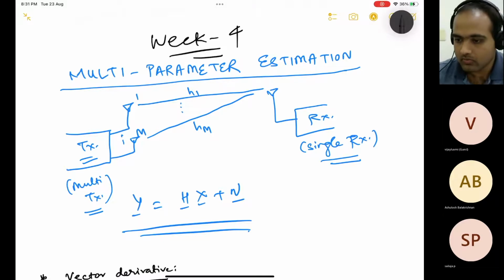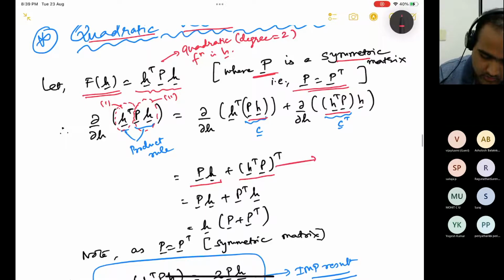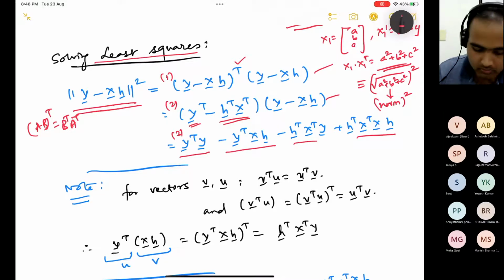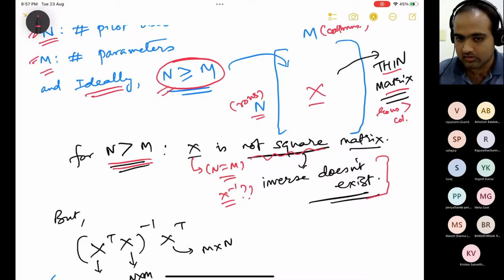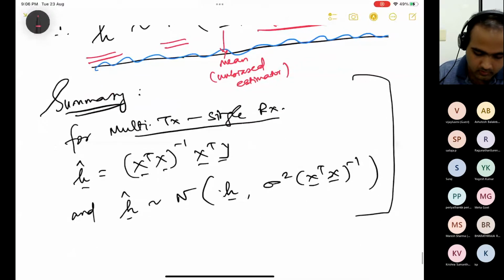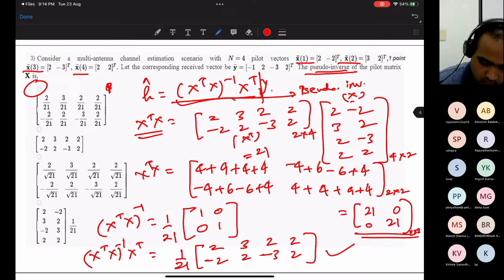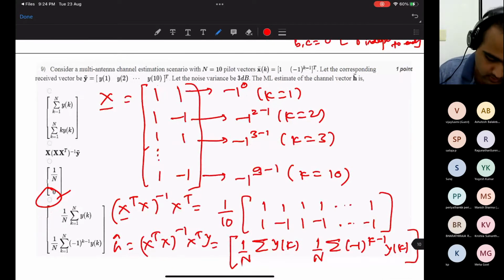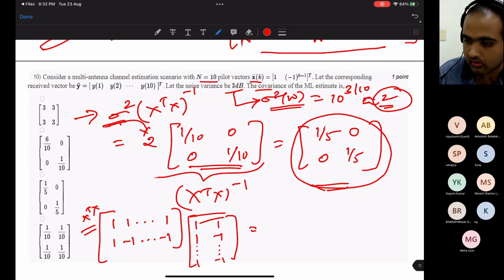NPTEL LIVE (Week 4): Multi Transmitter Channel Estimation and Moore Penrose Pseudo Inverse